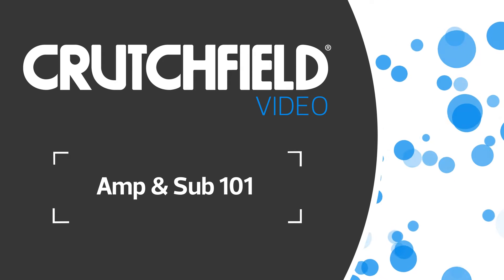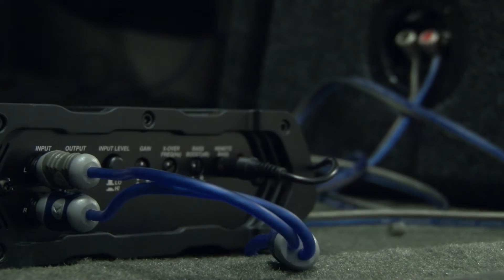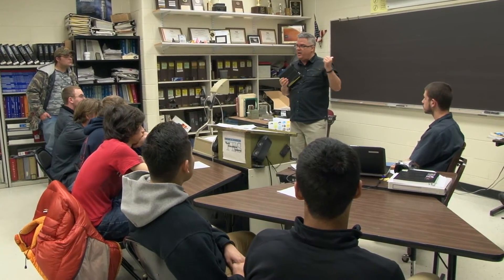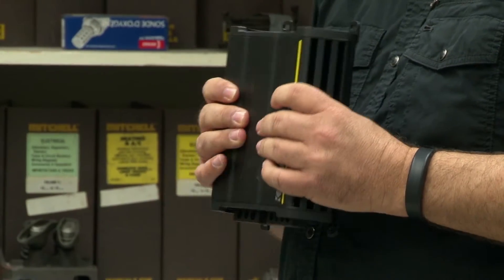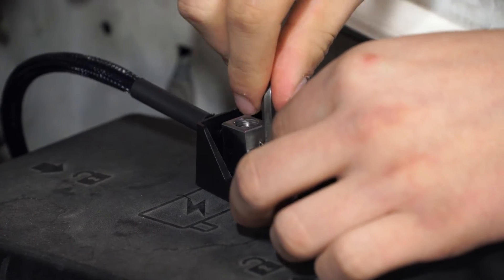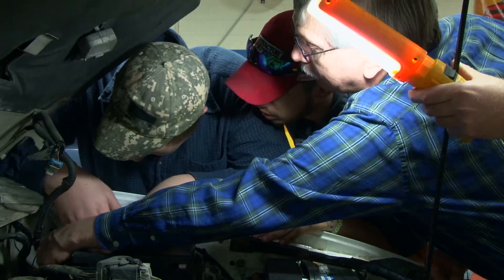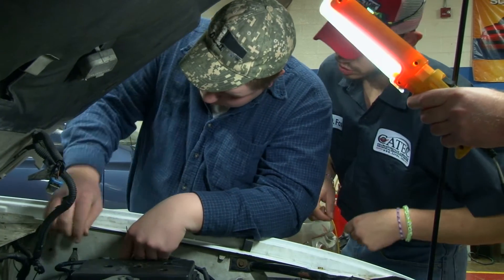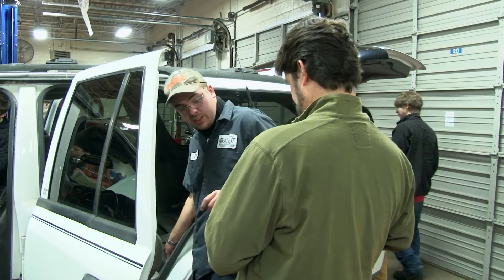Our visit to a local technical school: teaching proper amp wiring | Crutchfield video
Proper wiring is an important step in any installation, especially when you're hooking up an amp and sub. One of our car audio buyers went to a local technical school to show a class some tips and tricks.